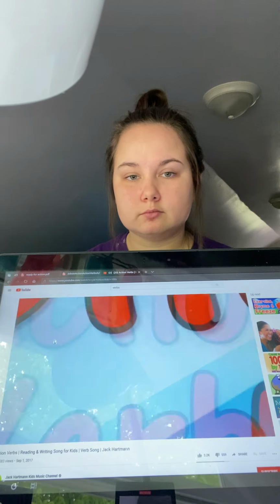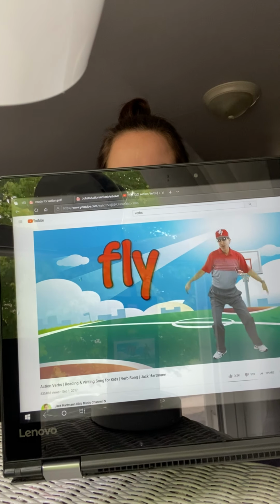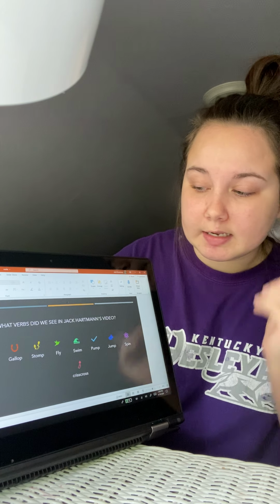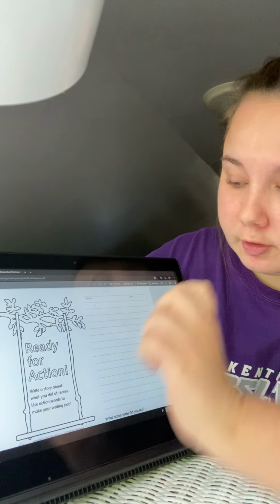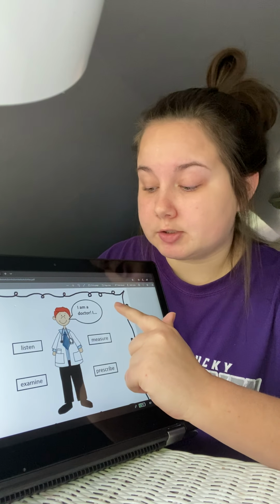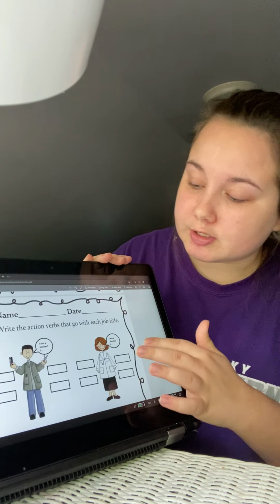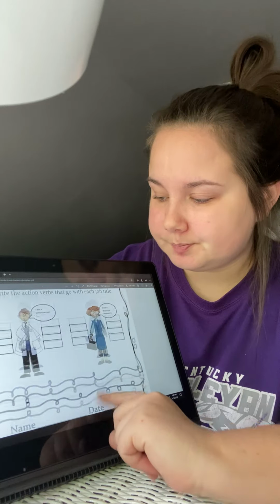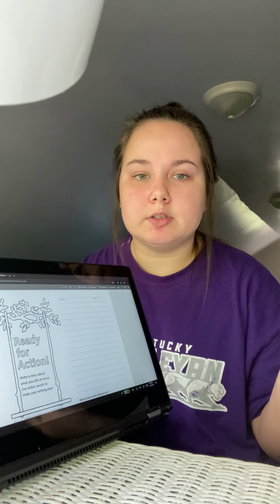Julies Lesson #3: Verbs